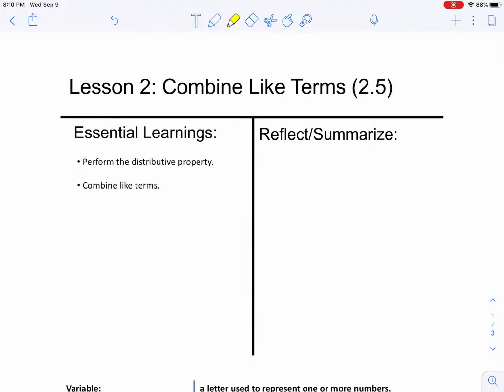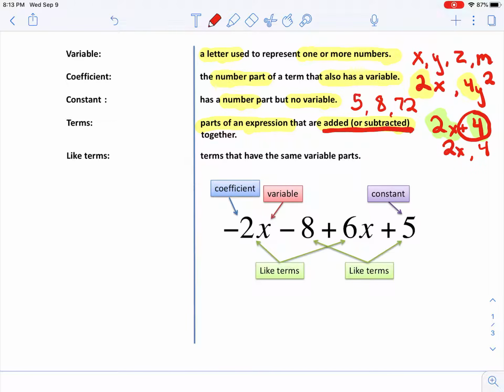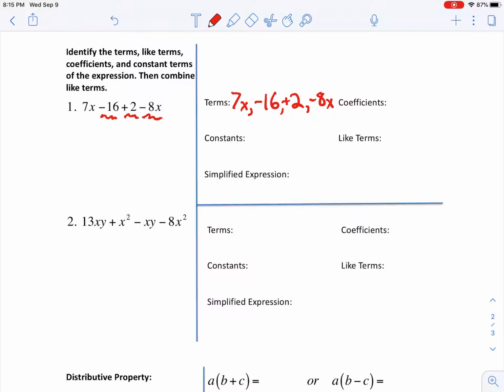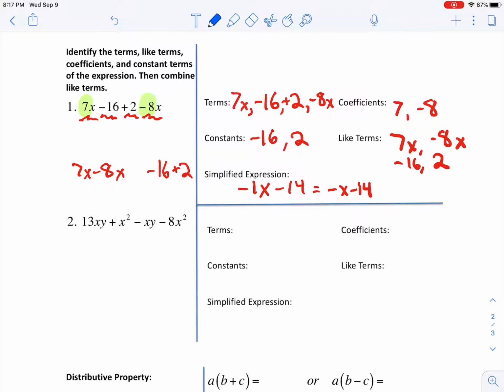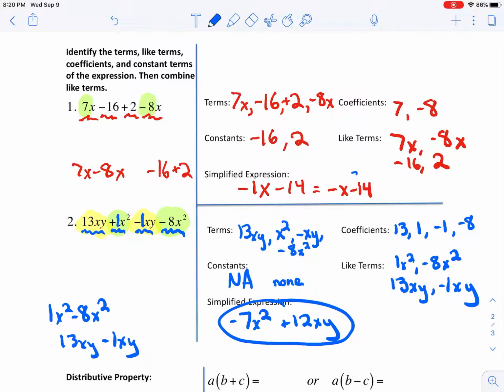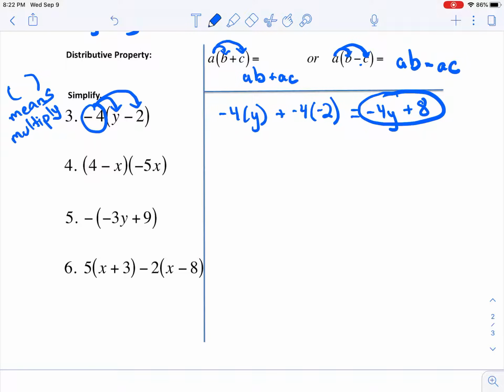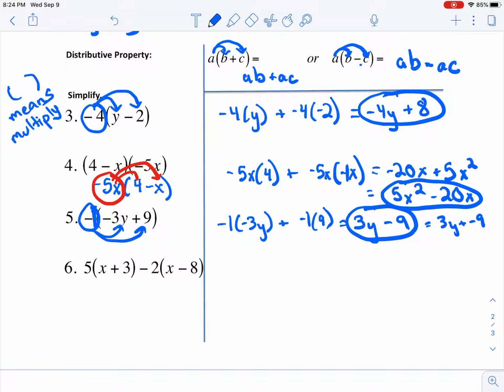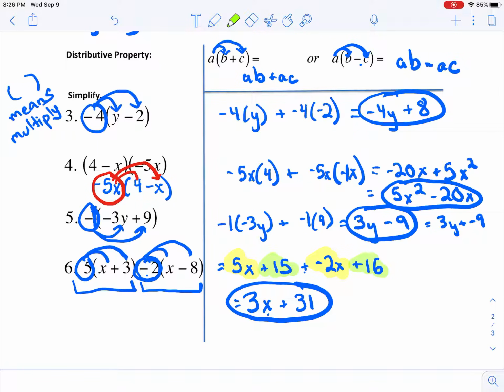September 9, 2020